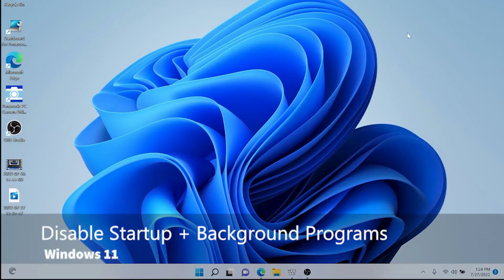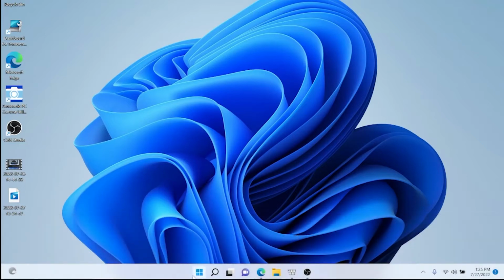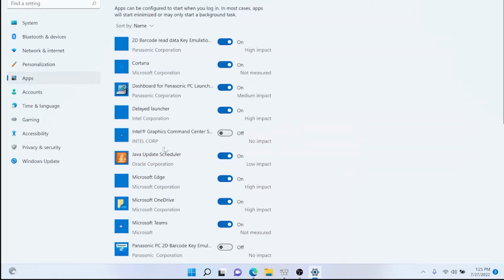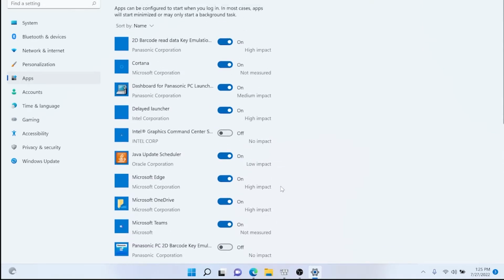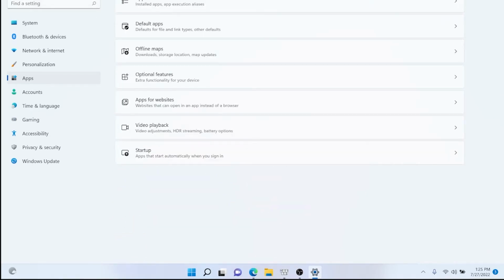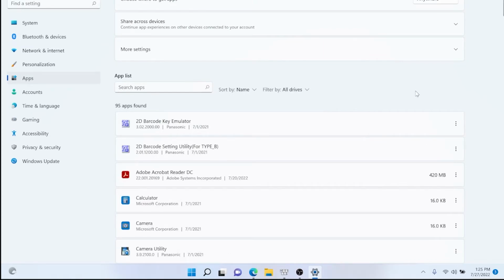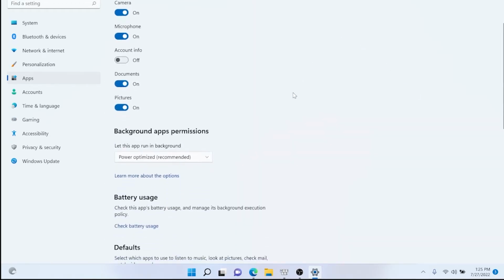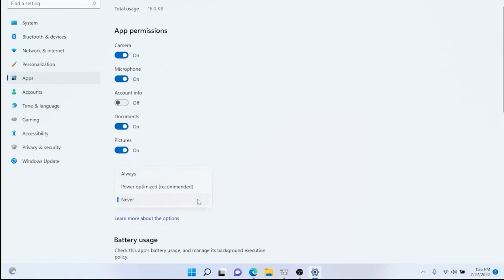How to Disable Startup + Background Programs in Windows 11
How to disable startup and background programs in Windows 11.  You can end up with many apps and services running at startup, which can make the startup process take longer, and drain your battery.  Watching this video could save you a lot of time.

▬ Chapters ▬

00:00 | Introduction
00:11 | Open Settings for Startup Programs
00:21 | Startup App List
00:39 | Background App List
00:52 | Disabling Background Settings
01:13 | Conclusion

Bob Johnson's Computer Stuff, Inc. (BJCS) has specialized in Panasonic Toughbooks and other rugged computers for 29 years.  BJCS is considered the leader in providing refurbished, rugged laptops, and tablets.  Specializing in the sale of Panasonic Toughbooks, and Toughpads as well as Getac, Durabook, and Dell rugged laptops, along with accessories such as keyboards, straps, docks, and port replicators. BJCS not only provides rugged laptops and tablets but is also a trusted name for repairing computers.

    - Screen Resolution and Aspect Ratios: What does this mean for your Toughbook?

▬ Social Media ▬